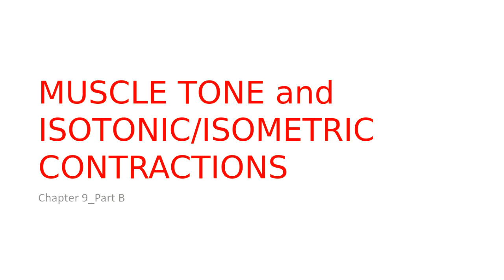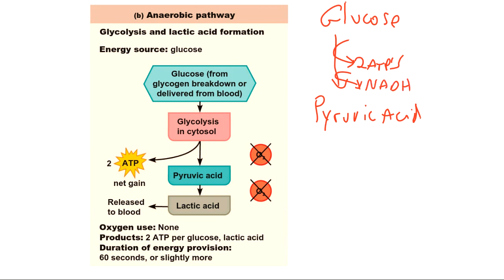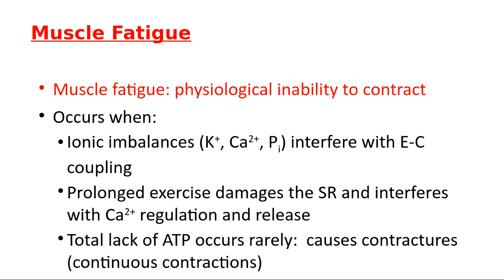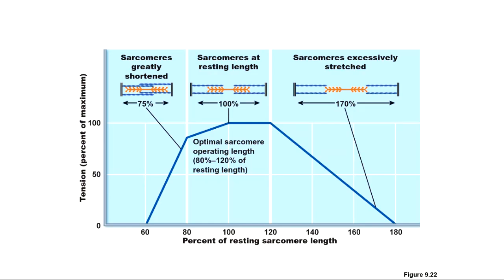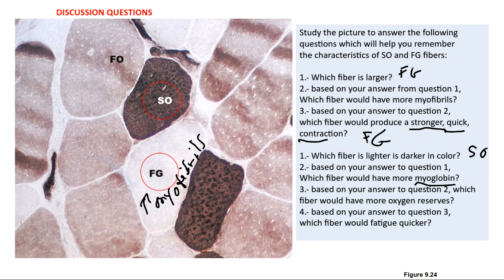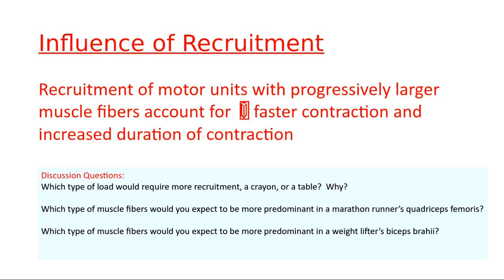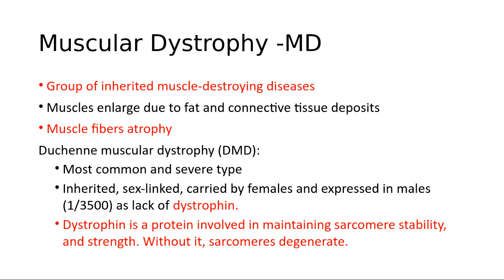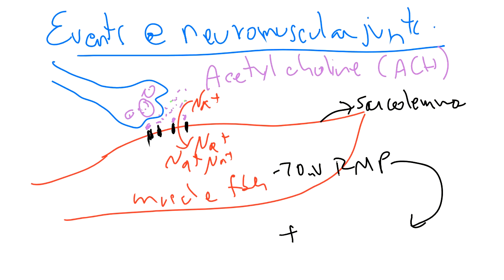BIOL 2401_Chapter 9_Part 2